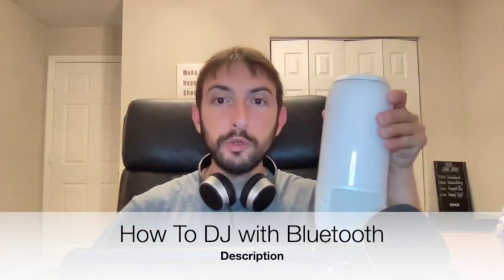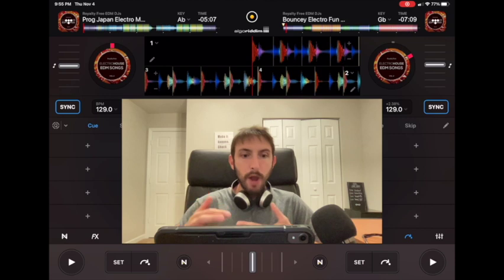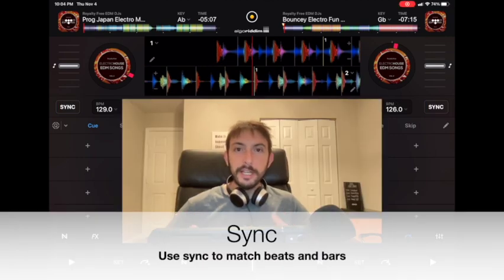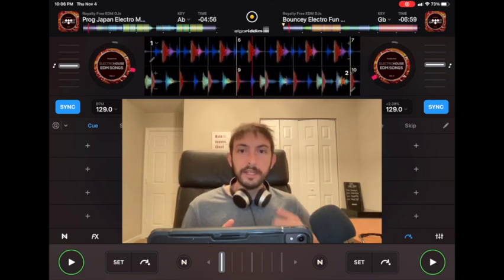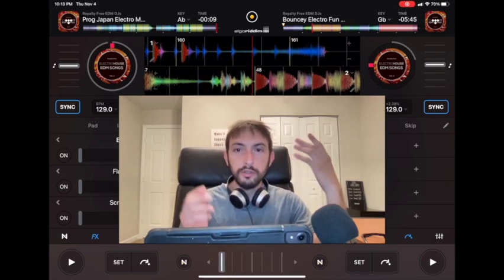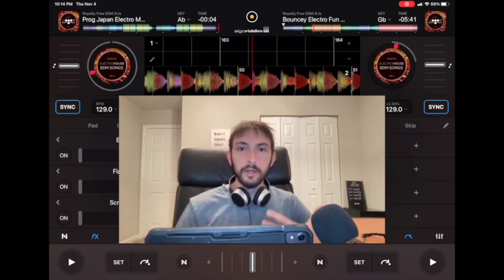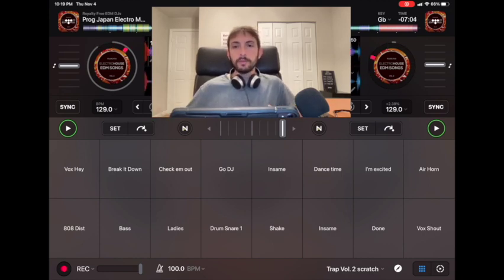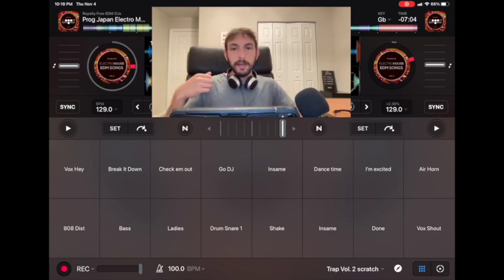How to DJ with bluetooth | Djay pro Bluetooth Tutorial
Are you sick of all the wires? well i know i am!!!

In this DJ tutorial video i show ways to work around the limitations of Bluetooth and latency.

- How to use Djay pro and bluetooth to Dj completely wire free.
- DJ transitions that work well with bluetooth
-How to Read waveforms in Djay pro